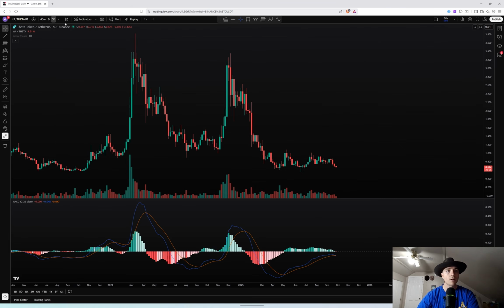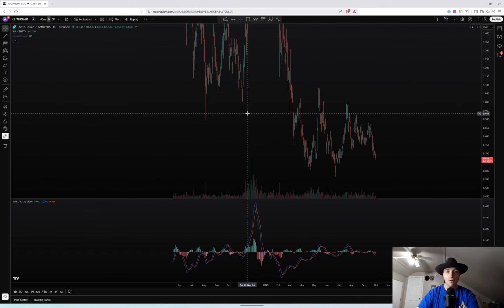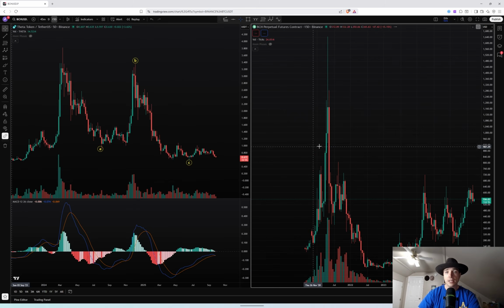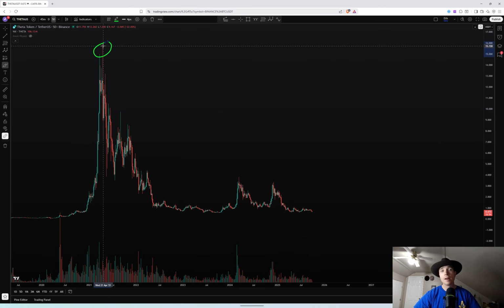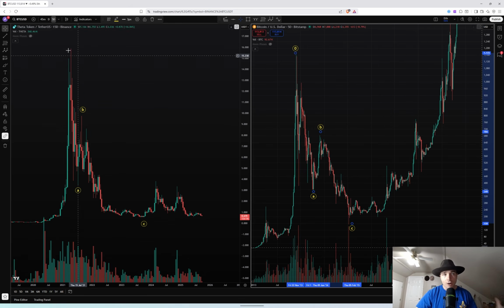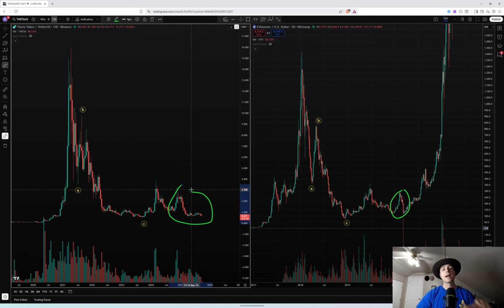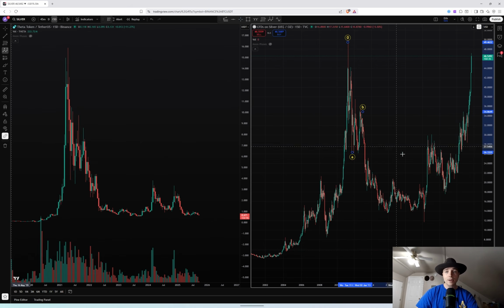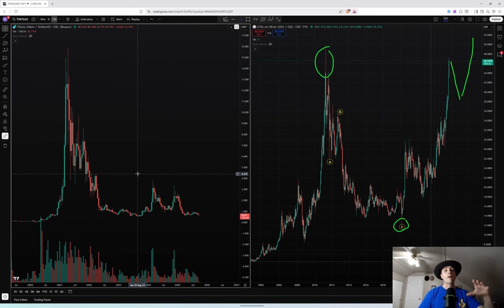📈💸Why Theta Is About to Skyrocket in Value!🚀💰